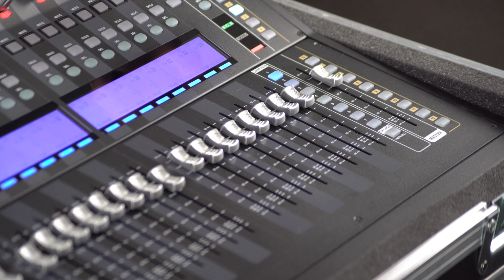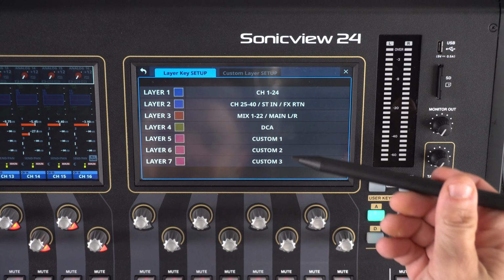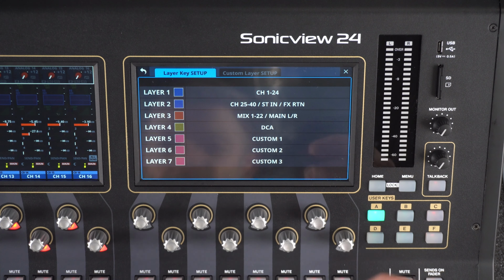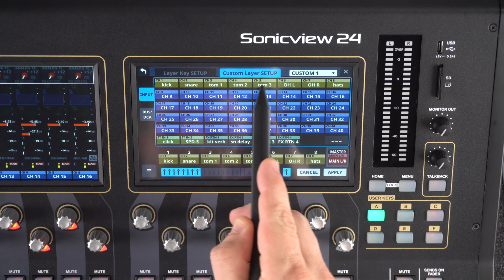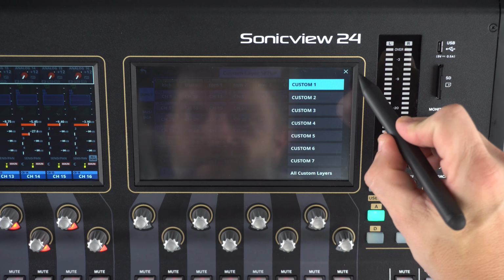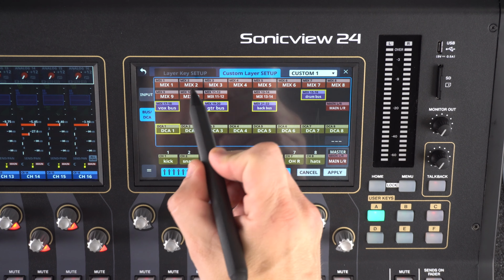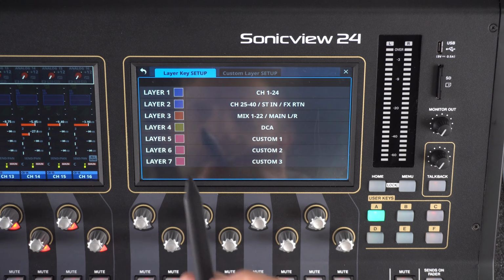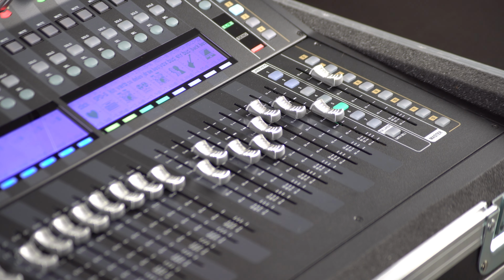Sonicview Learning Center - Custom Layers and Layer Key Setup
Ease of use is a key factor to making audio consoles a hit in any environment.  With loads of customizable features, the Sonicview has you covered.

Customizing layers and setting up layer keys is simple and can make your workflow faster and easier.  Watch a long as we show you how to set up these features.

*Sonicview 16 and Sonicview 24 available globally except available as Sonicview 24XP and Sonicview 16XP in the America”s.